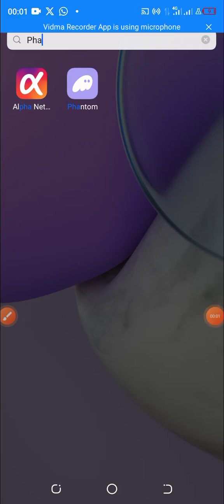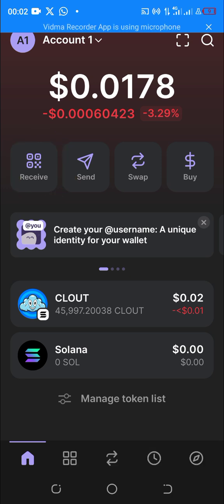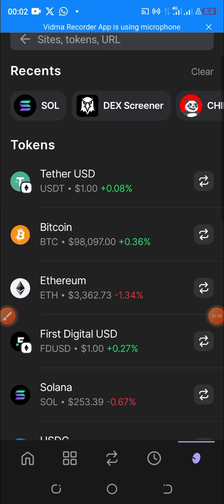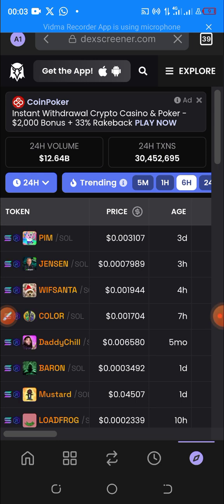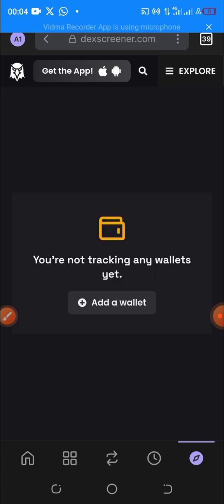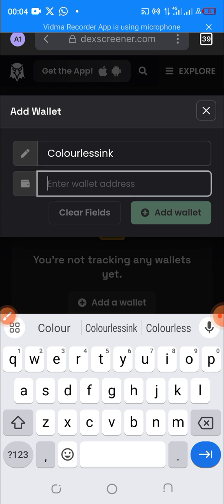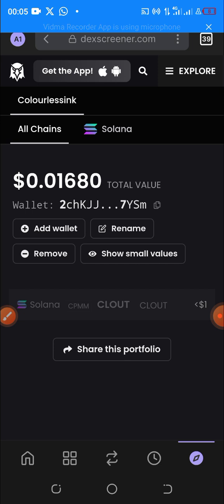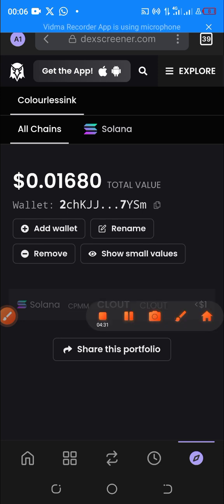HOW TO CONNECT PHANTOM WALLET TO DEX SCREENER & BUY SOLANA MEME COINS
This video will show you how to connect phantom wallet to Dex screen because this is the first step you have to do if you want to meme coins on Solana blockchain